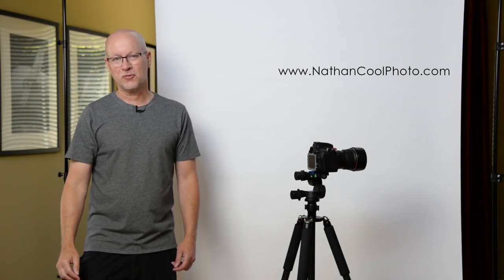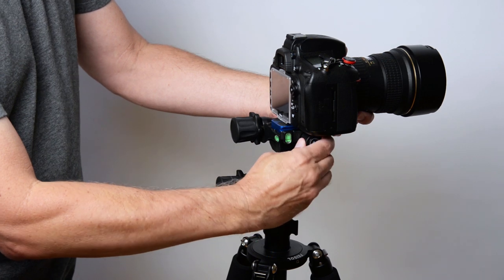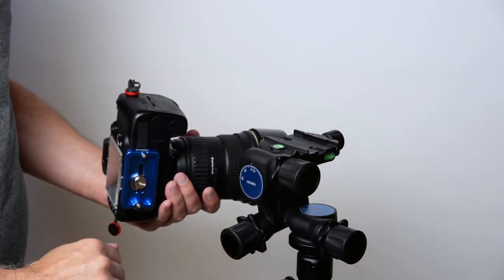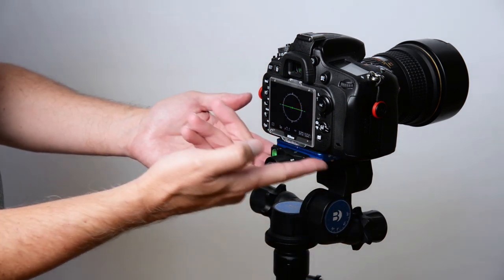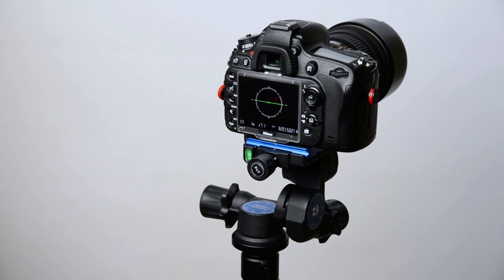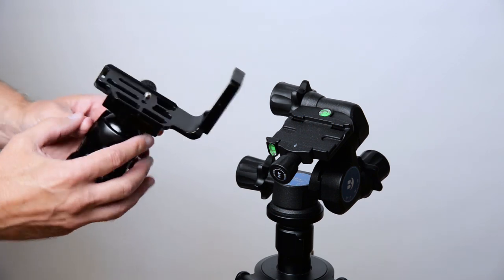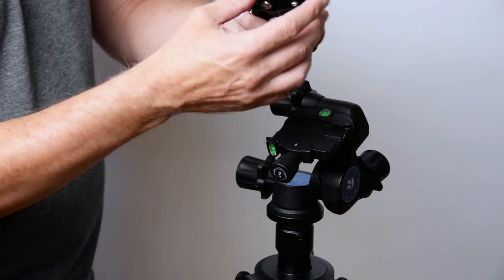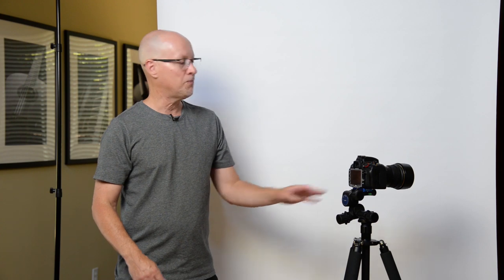Benro Geared Head Part 2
As a follow-up to my original review of the Benro geared tripod head I show the various mounting options, their pros, cons, risks, and safety features, along with some issues with the Arca Swiss mounting for some plates.